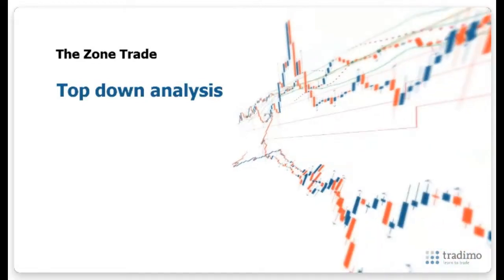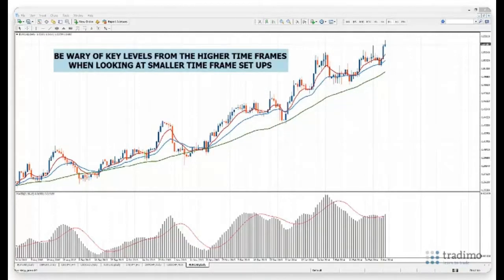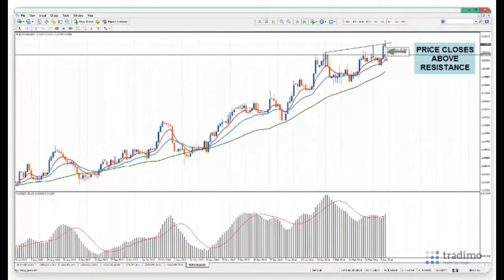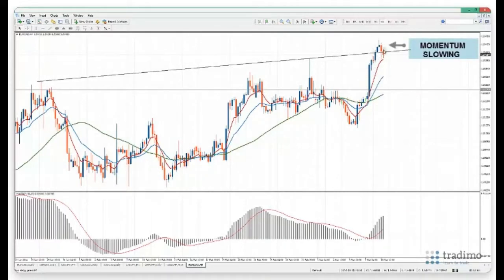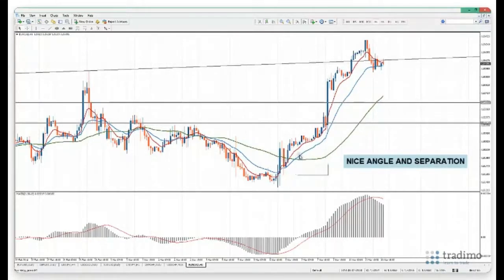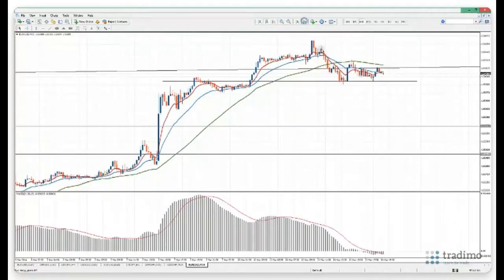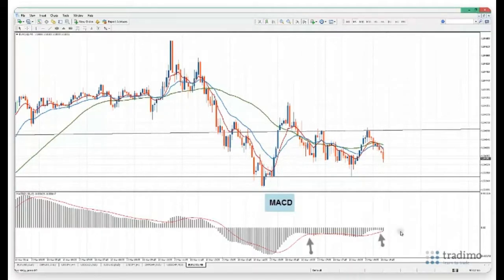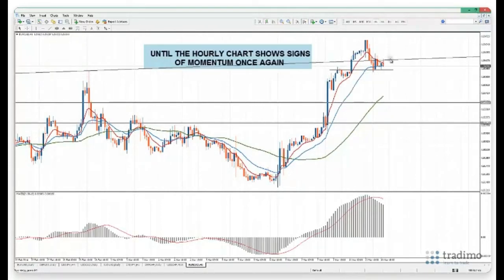Multiple Time Frame Analysis